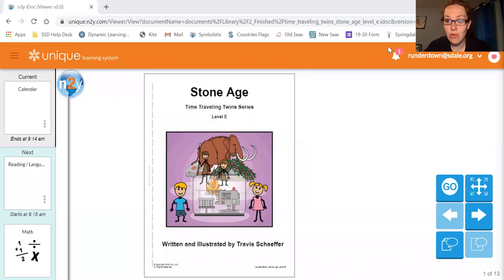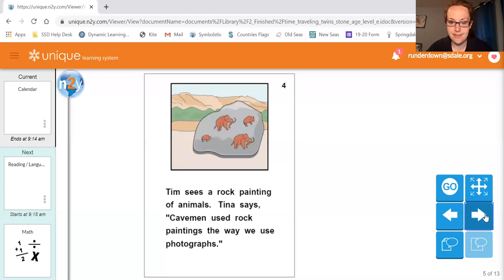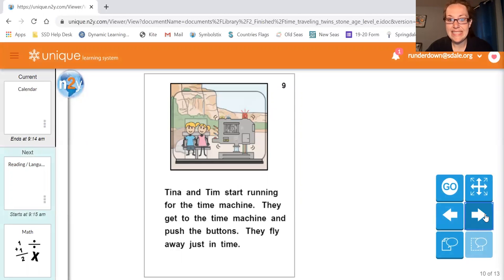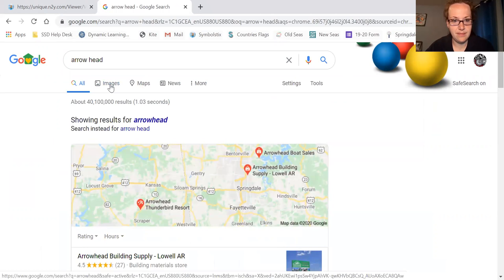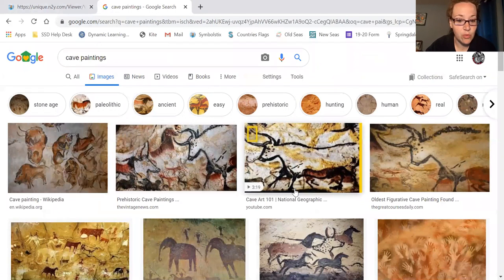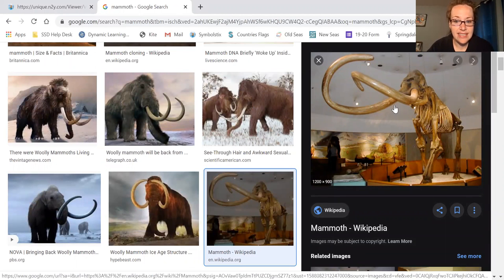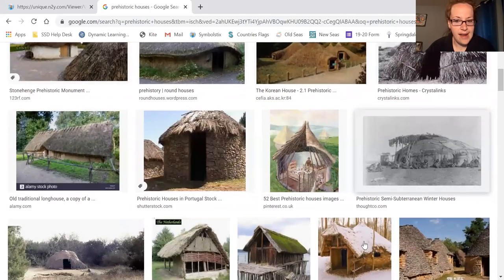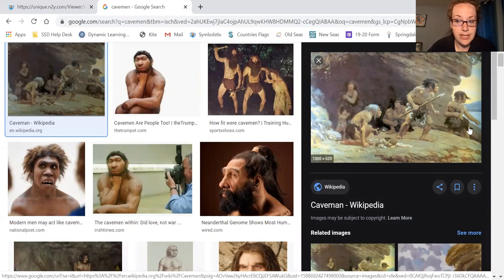Stone Age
Lets take a trip with the Time Traveling Twins!